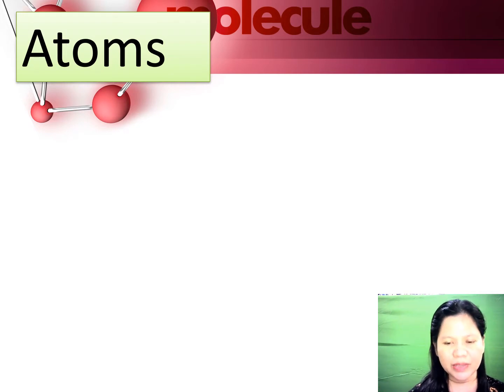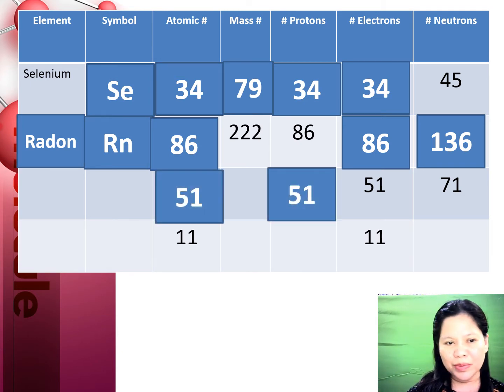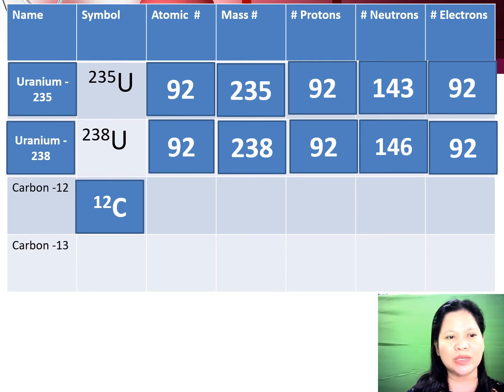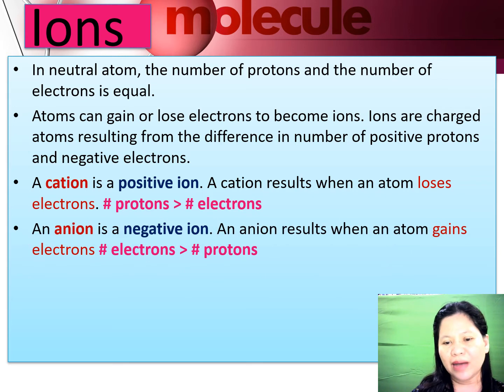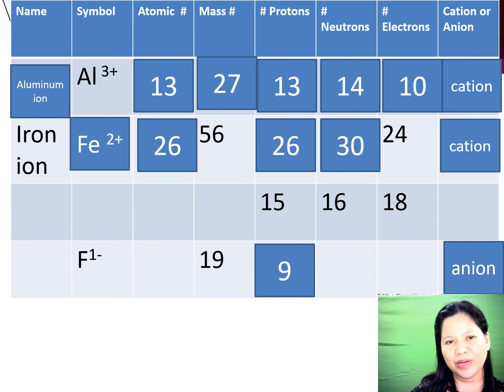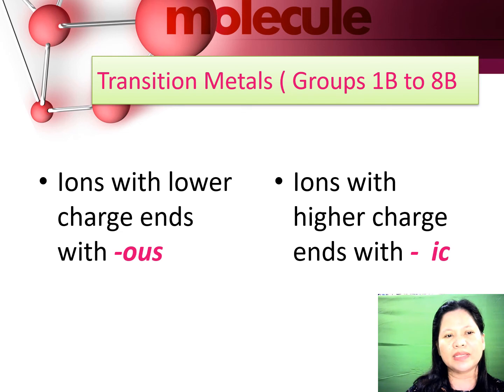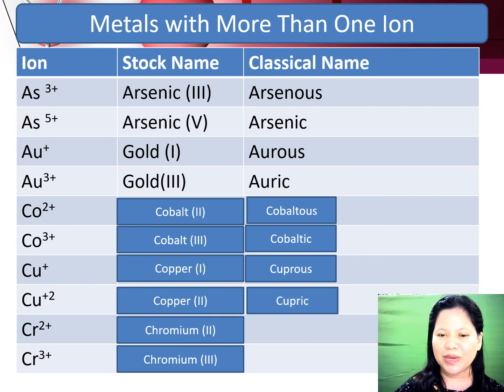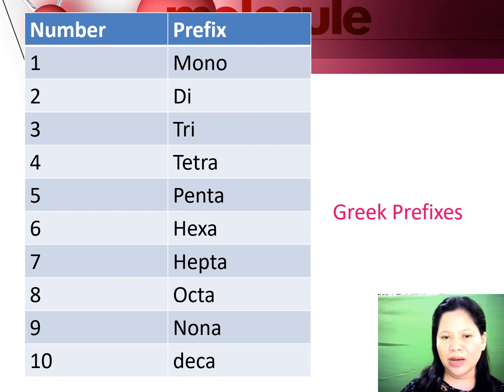Ions and Isotopes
This is a review lessons for grade 11 specifically in identifying Ions, Isotopes and naming elements with monoatomic and polyatomic ions.